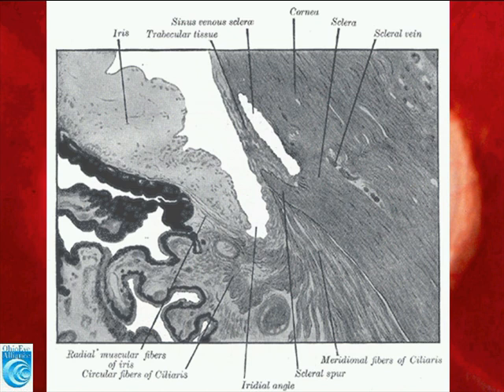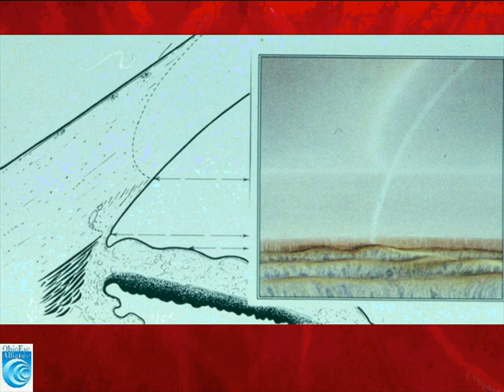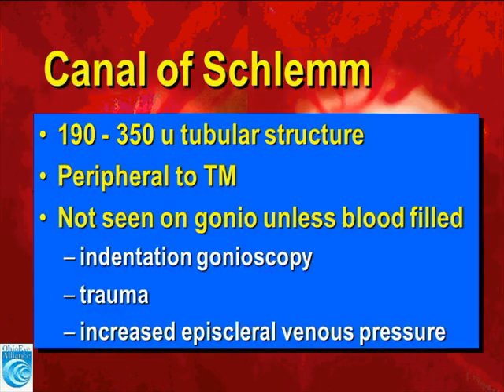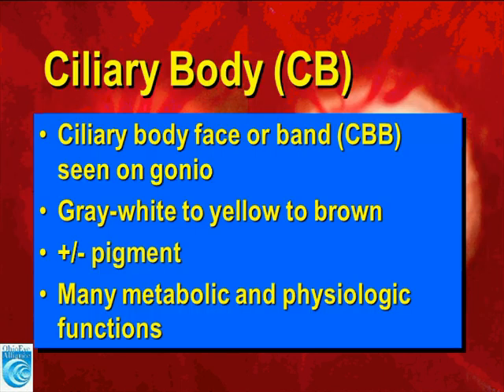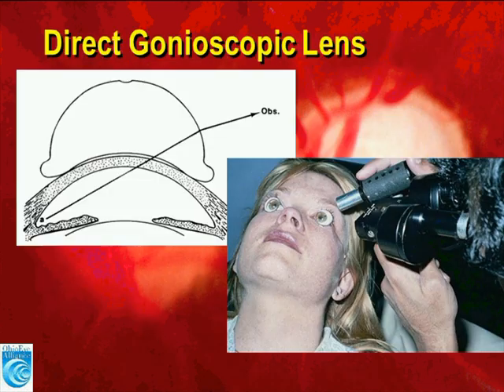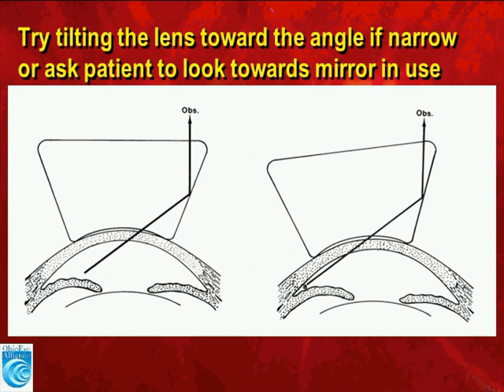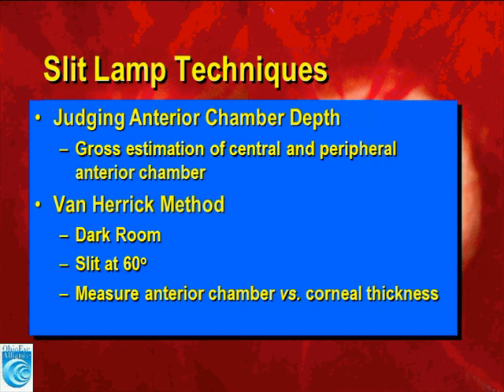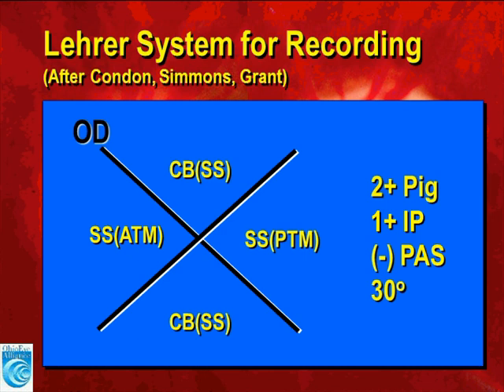Full Lecture: Basic Gonioscopy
A complete lecture on the basics of Gonioscopy presented by Dr. Richard A. Lehrer, Director of Glaucoma Services at the Ohio Eye Alliance. MediTred® 2014